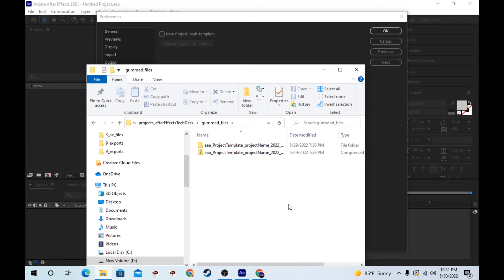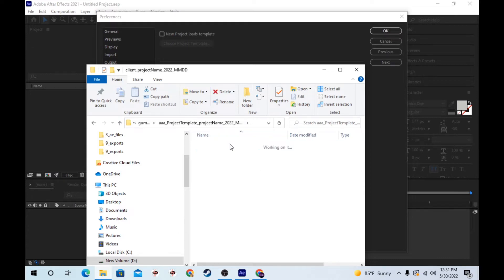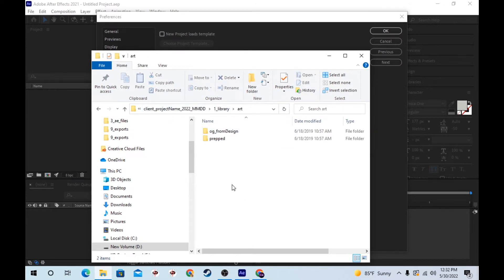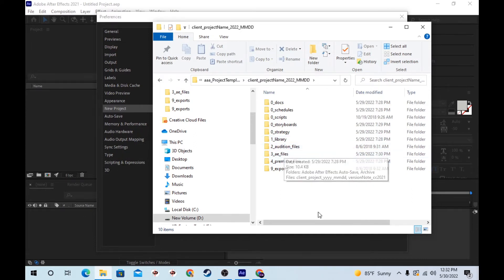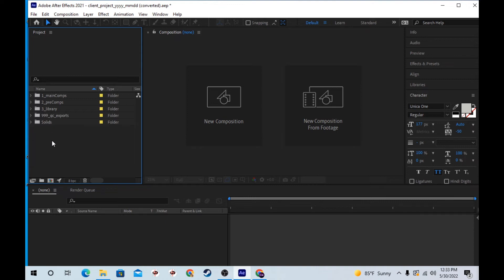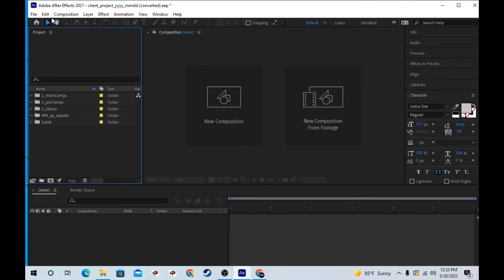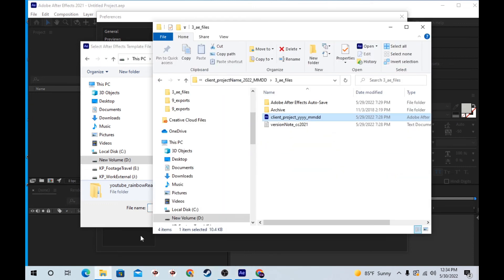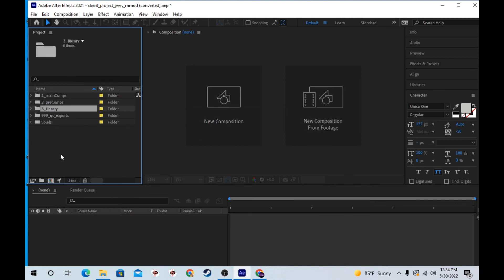You're Wasting Time!! (if you aren't using this After Effects feature) - Default Project Templates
Staying organized in Adobe After Effects is critical to being creative.   But nothing saps creativity like creating folders and organizing things.

I find the easiest way is to start with an organized file structure for every project.  Not only do you save the time and brain-numbing of creating these folders, but using it becomes second-nature, and it becomes easier to find things, and its easier to work efficiently, so you can get more done, quickly.

This approach creates the basis for a lot of the techniques I'd like to share on this channel and is a great place to start for beginner after effects users.